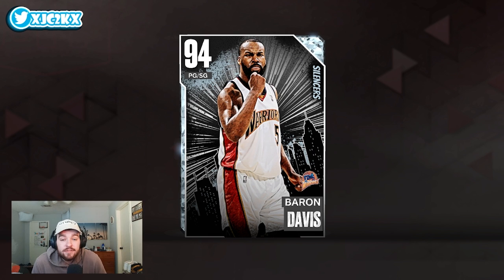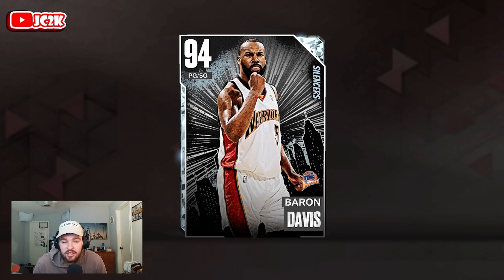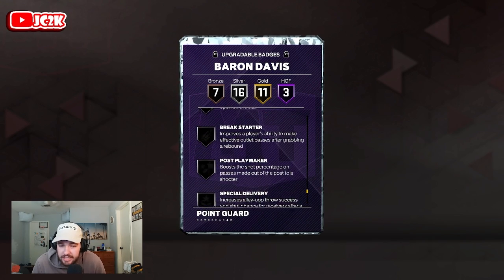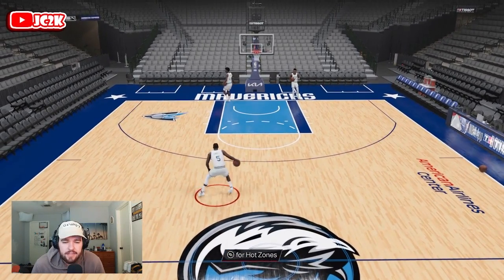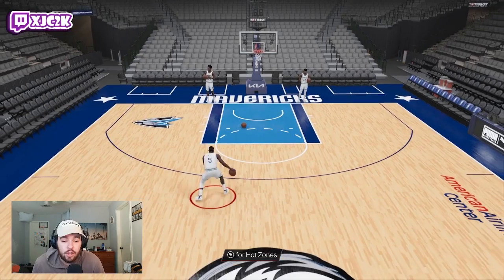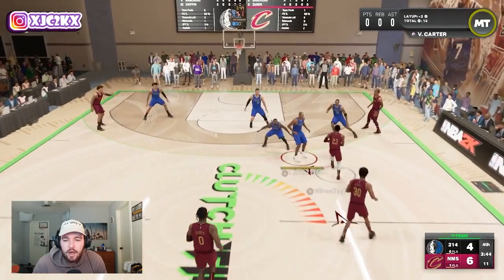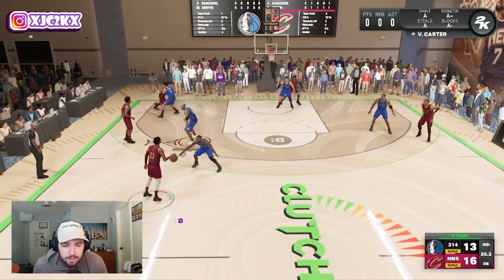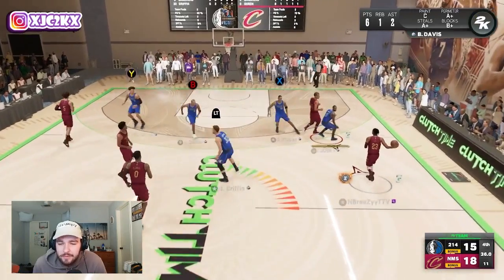DIAMOND BARON DAVIS GAMEPLAY!! B DIDDY IS ELECTRIC IN NBA 2K23 MyTEAM!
In this video I did gameplay with the brand new Diamond Baron Davis! Baron came out today in the new Silencers packs that also include Pink Diamond Michael Jordan, Pink Diamond Jayson Tatum, Diamond Paul Pierce, and more! He is an elite slasher and perimeter defender, and is one of if not the best value Point Guards in NBA 2K23 MyTeam right now! If you enjoy this video please make sure to leave it a like and a comment and most importantly make sure to hit the subscribe button to help me grow towards 8000 subscribers on the channel!

If you enjoy NBA 2K23 MyTeam content make sure to check out other great content creators such as TyDeBo, DBG, HTB, DenverStruck, JD Crossover, Jay Canada, ImJustIsaac, Splashy, 3PointSha, Unbeatable Jacob, Evan Tanaka, and many more!